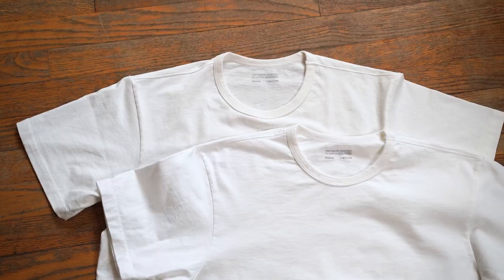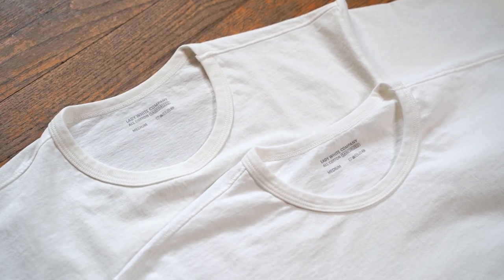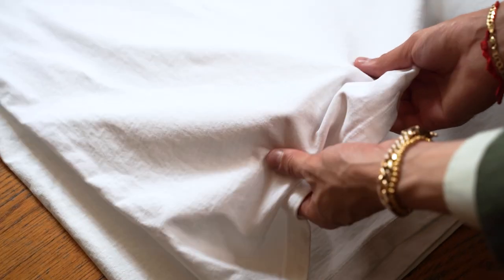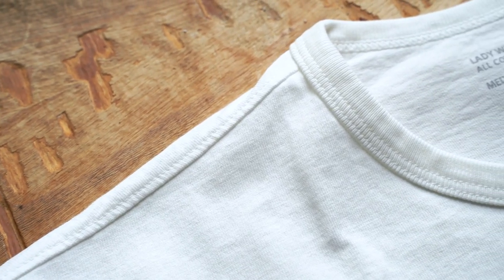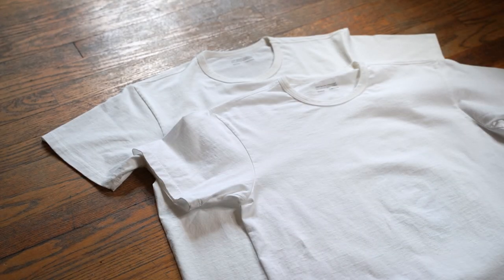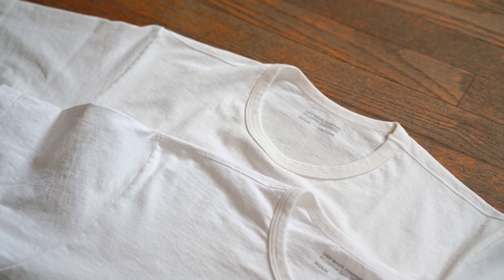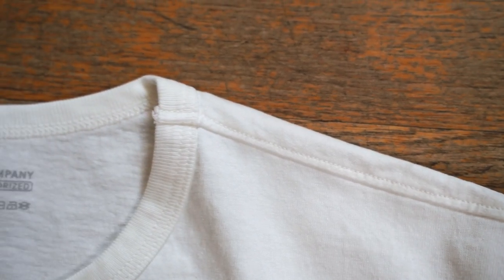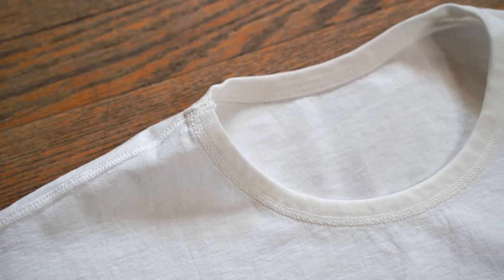ARE $110 T-SHIRTS WORTH IT?! | Lady White Co T-Shirt Review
The ongoing quest for finding the perfect white t-shirt has led me to Lady White Co t-shirts, which is a luxury t-shirt and luxury menswear brand that is based in Los Angeles. These t-shirts are truly something else. They're also $110 for a 2 pack, which is an expensive t-shirt!

I have gone through a lot of white t-shirts in my life as a streetwear enthusiast and menswear style guru, but the Lady White Co. Our T-Shirt 2 pack has given an experience I was definitely not expecting, when it comes to unboxing white t shirts.

So, are the Lady White Co t-shirts worth it? Find out in my Lady White Co t shirt review.

Chapters:

Intro - 0:00
First Impressions - 1:09
Unboxing/The Packaging - 1:24
The Color - 2:06
The Fit - 3:10
The Fabric - 4:22
The Color - 5:34
The Construction- 6:44
The Verdict (Are They Worth $110?) - 7:49
Outro - 9:15